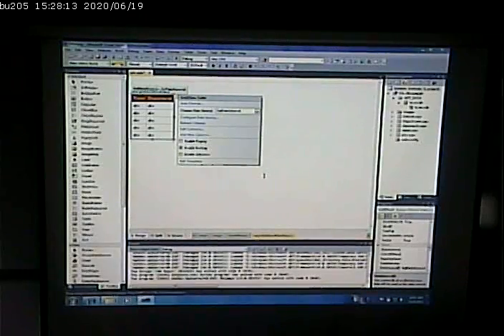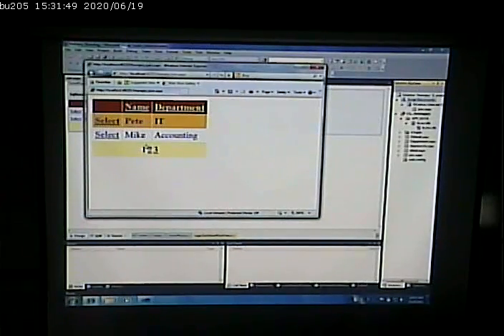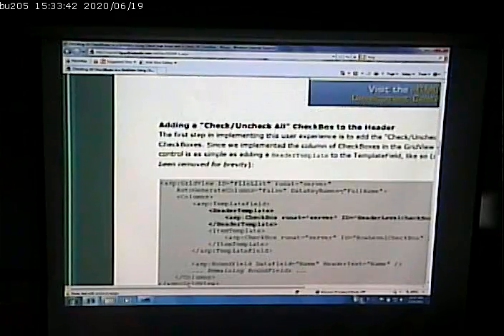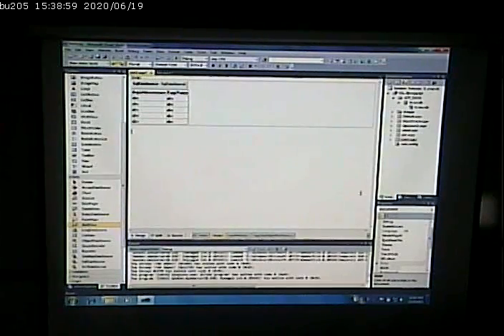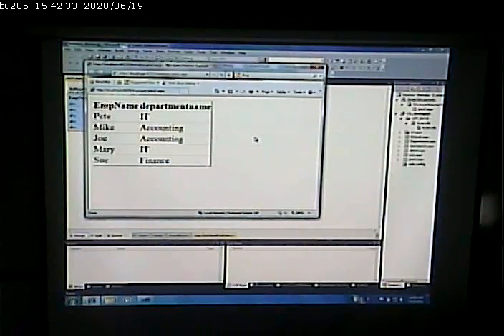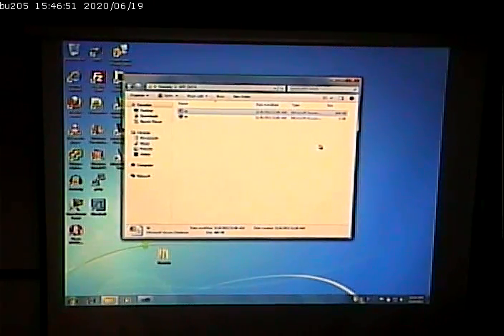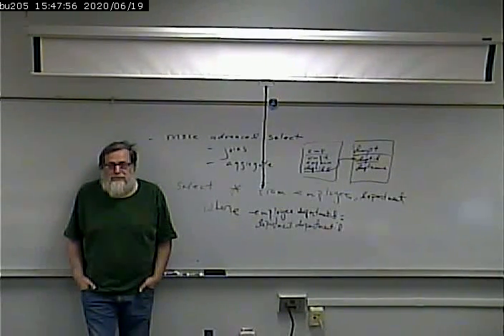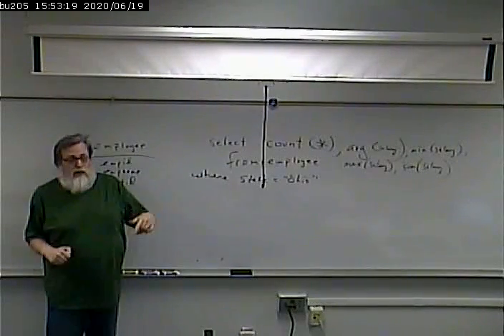CISS243 - Web Db Integration - 11/8/2012 - Part 2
Joins, aggregate functions and Misc. Grid View Functionality